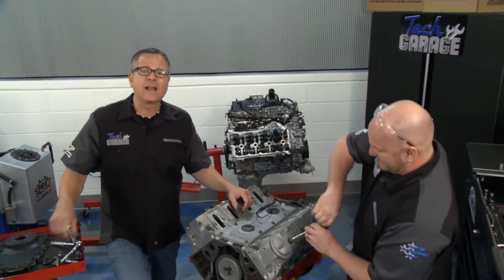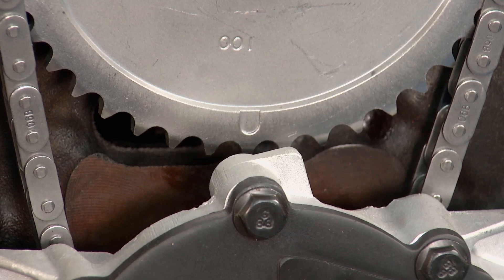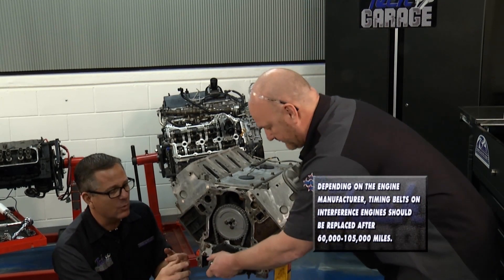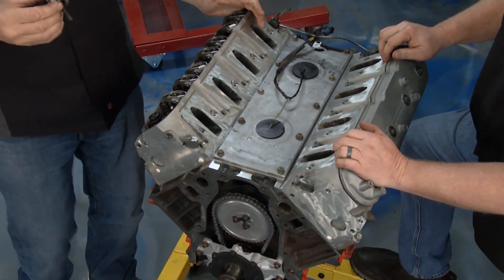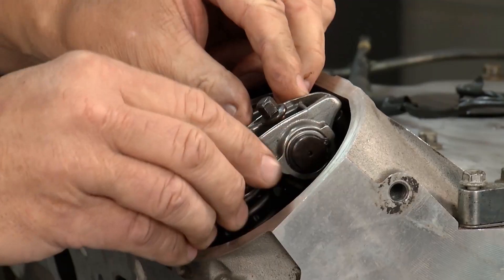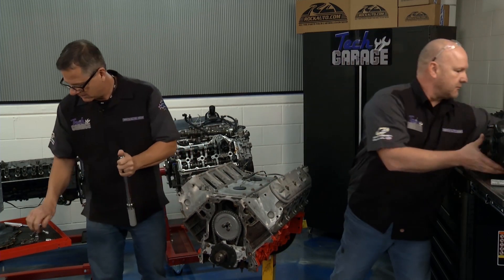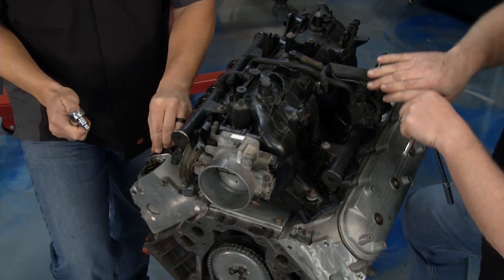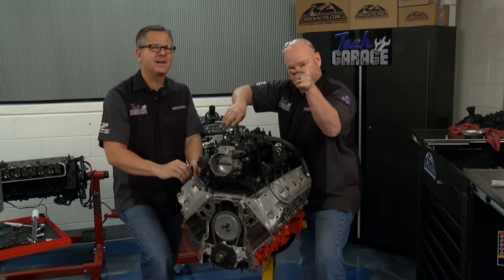Project LS Lesson Ep 12 S6 Timing Chain & Rocker Arm Install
Timing is in fact, EVERYTHING!